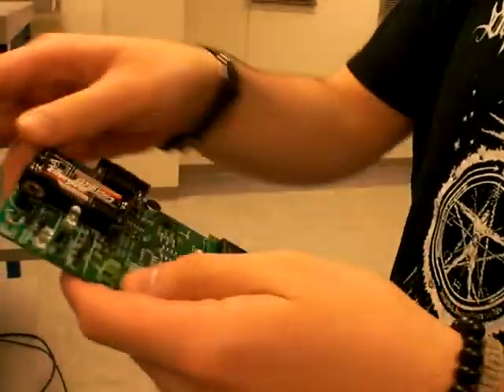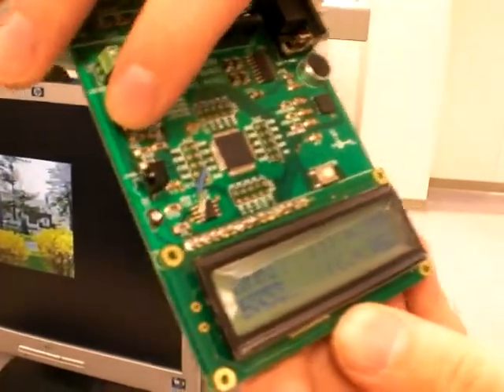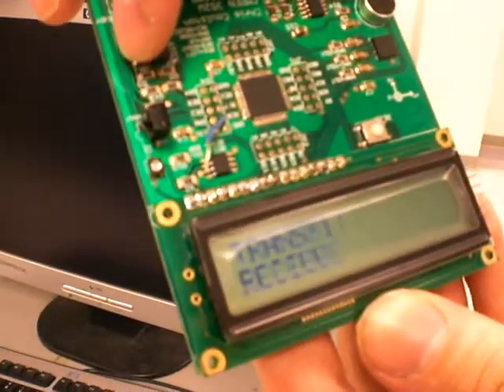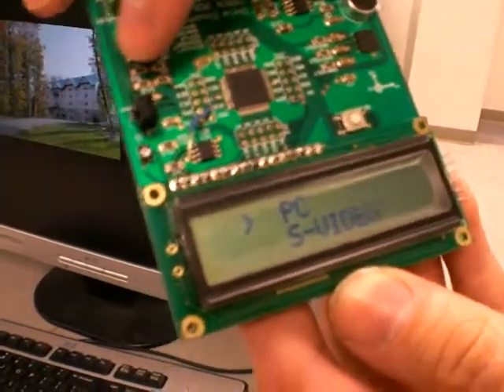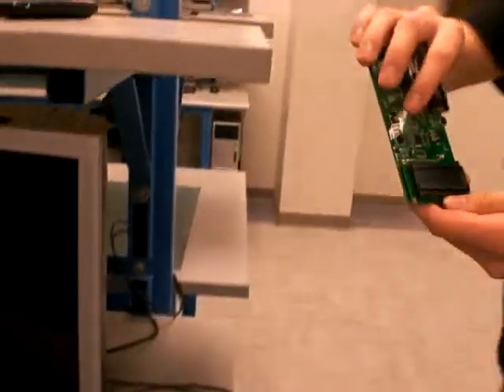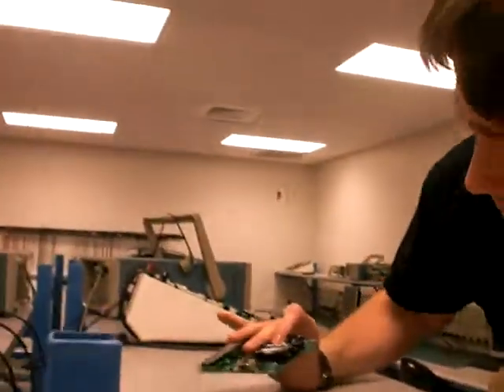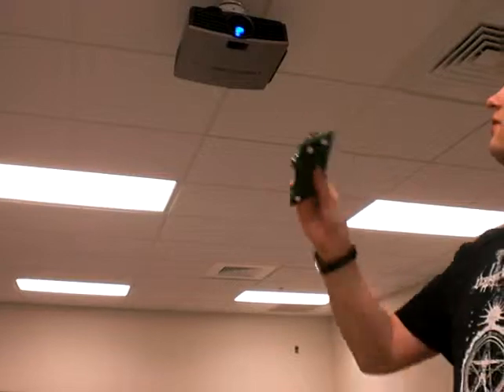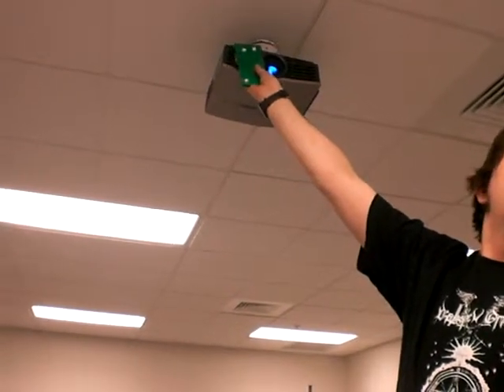PIC18F4520 - Mitsubishi projector remote control.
Using a PIC18F4520 I wrote a program that can transmit IR codes for the Mitsubishi projector in lab. I also coded a receive mode so I could have eventually allowed for any remote to work, but that was glitchy and it wouldn't read whole packets so there was no need to show that.